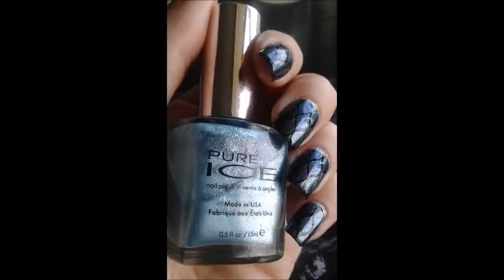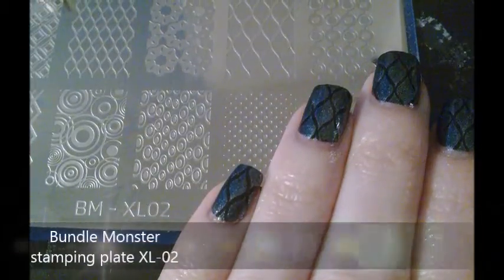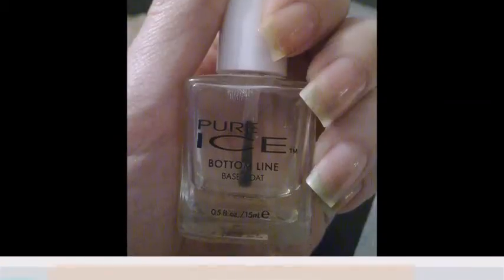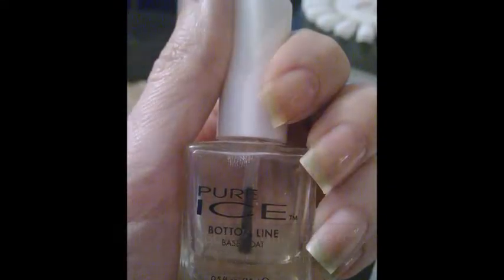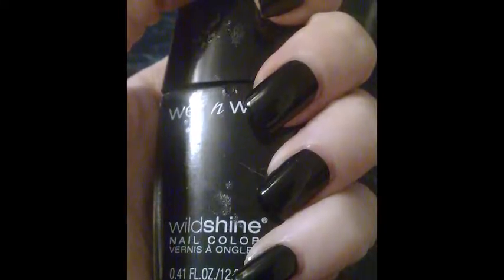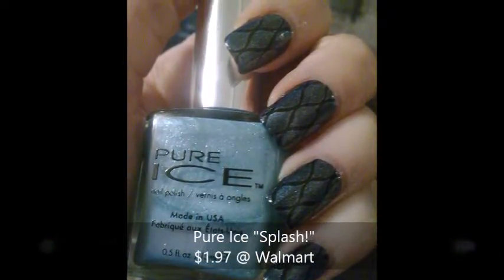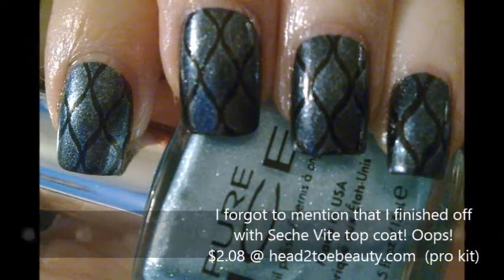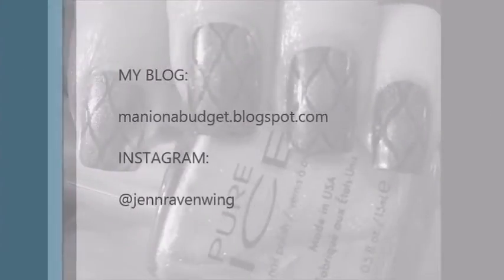Stamping with "Splash!" | Easy DIY Nail Art